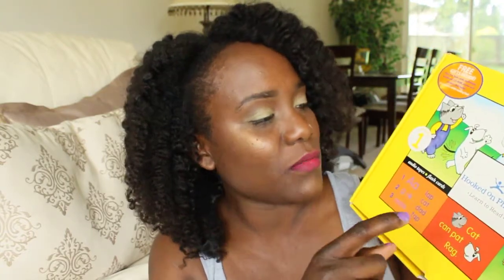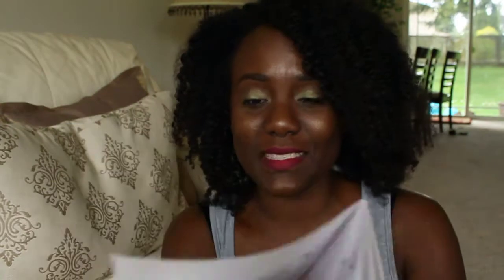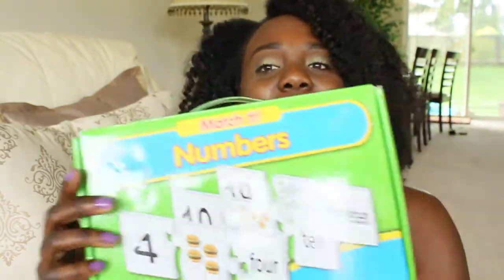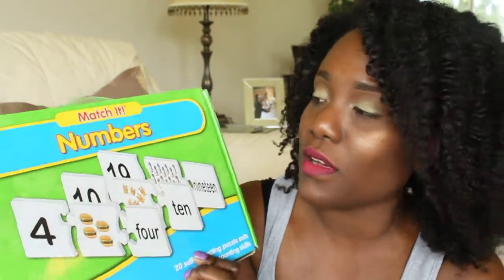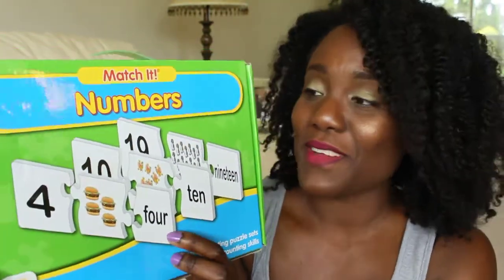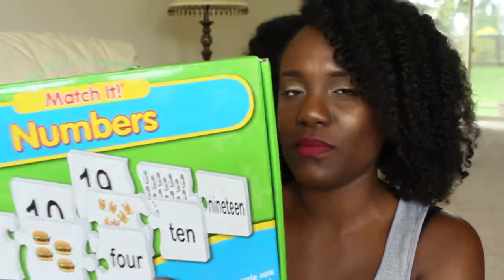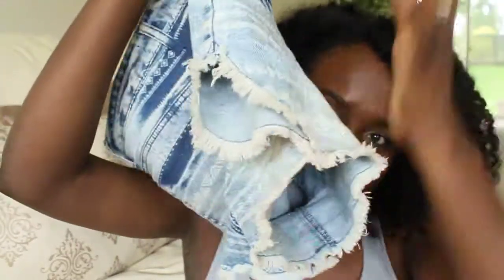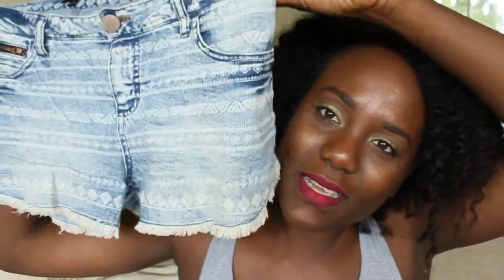SPRING FAVORITES 2014 | MOMMY & BOYS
Here are the items the boys and I are loving for Spring!

Boys Favorites;
Rakes - Home Depot
Hooked on Phonics
Numbers Puzzle
Eucalyptus Oil
Nose Frida
Melissa & Doug Bowling Set

Mommy Favorites;
Philosophy Moisturizer
Mac Relentlessly Red
Black Flats - Nordstrom Rack
Jean Shorts - TJ Maxx
Ergo Carrier